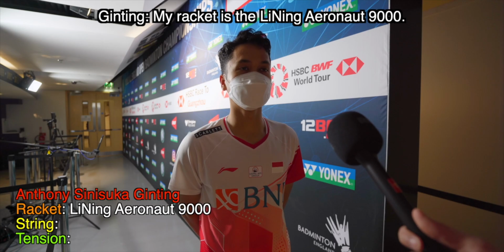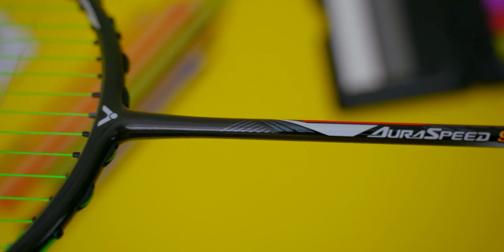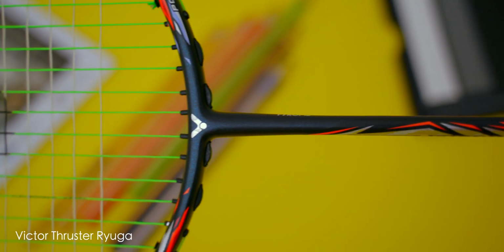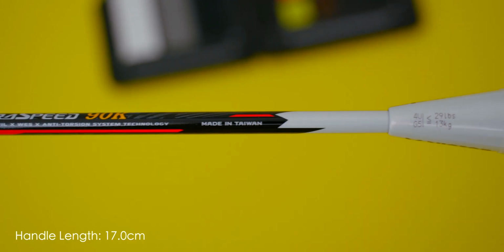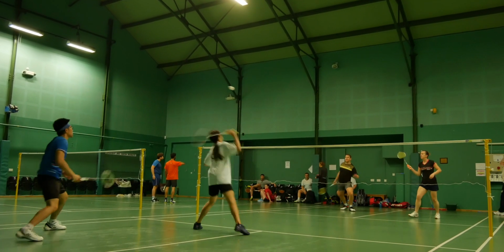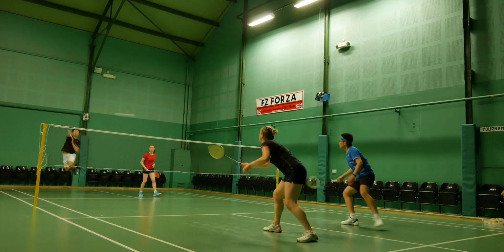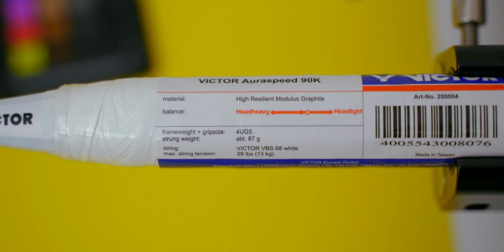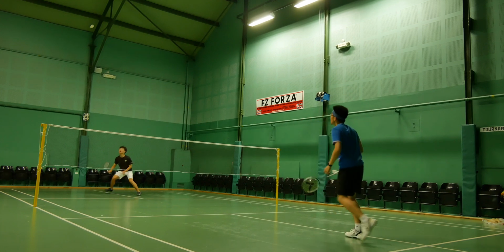Victor Auraspeed 90K Review Anders Antonsen's badminton racket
The Victor Auraspeed 90K badminton is used by Danish top player, Anders Antonsen. This is a really user friendly head light badminton racket which is very responsive and fun to play with. The Auraspeed series is Victor's speed focussed badminton racket series.

The Auraspeed was initially launched in 2019 and incorporates technologies such as Nano Fortify TR, WES and Dynamic Sword frame which are now shared across other high end Victor badminton rackets such as the Thruster Ryuga, Thruster F Enhanced and Auraspeed 100X.

Victor Auraspeed 90K (Worldwide)

Watch LIVE BWF Badminton with VPN:
NordVPN - Fastest speeds plus a bonus gift. Or use code ‘ckyew’.

📸 Camera:
Sony A7C (Amazon)
Panasonic Lumix G80 (Amazon)
Panasonic Lumix G85 (USA - Amazon)
DJI Osmo Action (Amazon)
iPhone (Amazon)
Wireless Video Transmitter (Amazon)

🎙 Mic:
Wireless Mic (Amazon)
Cheap Wired Mic (Amazon)

💾 Storage:
Cheap way to get 16TB Seagate Exos drives (Amazon)
Seagate Exos X16 16TB hard drives (Amazon)
Seagate Ironwolf 4TB NAS: Drive (Amazon)
Samsung X5 Thunderbolt 3 External SSD: (Amazon)
Samsung T5 External SSD: (Amazon)
Cheap Network Attached Storage NAS (Amazon)
RAID Storage Array (Amazon)
Thunderbolt 3 RAID Storage Array (Amazon)

🗜 Accessories:
Lights (Amazon)
Magic Arm (Amazon)
Camera/Mic/Light Stand (Amazon)

I may get some money if you purchase from the links above. It doesn't cost you more so please buy lots! Thank you! 😊

Any questions, please ask and I will do my best to reply! Thank you.